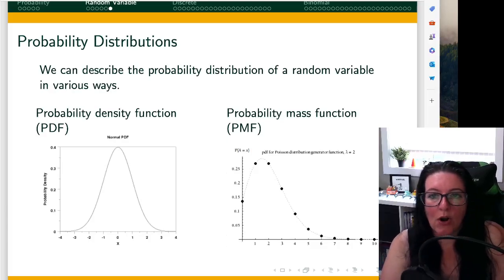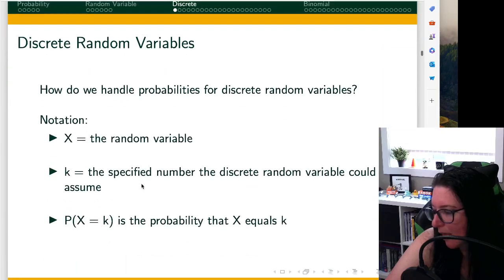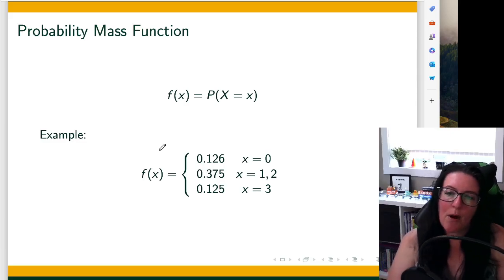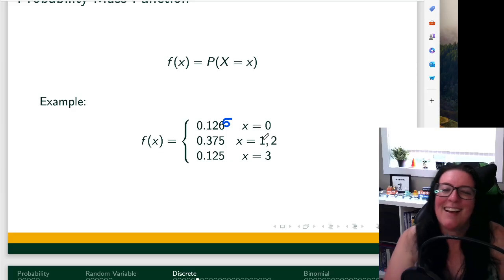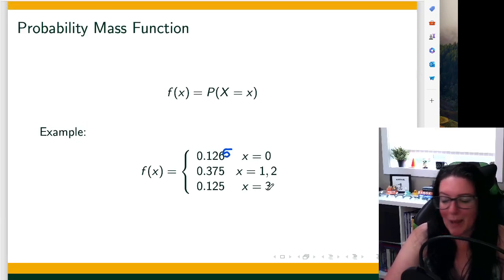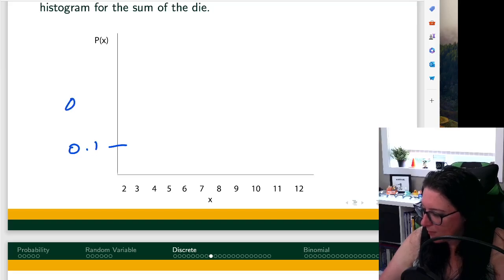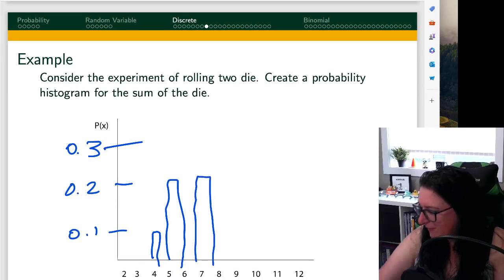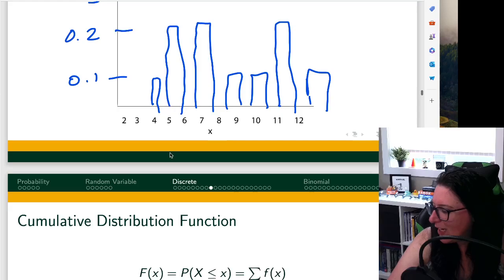Probability Mass Functions (or PDF for discrete variables) and Cumulative Distribution Functions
How to create a PMF (or a probability density function for discrete variables) and CDF.